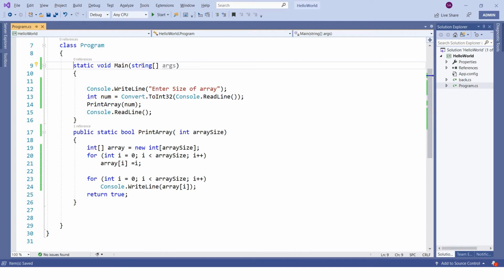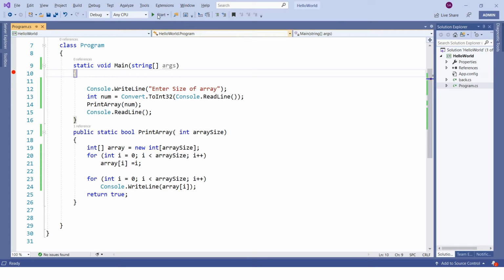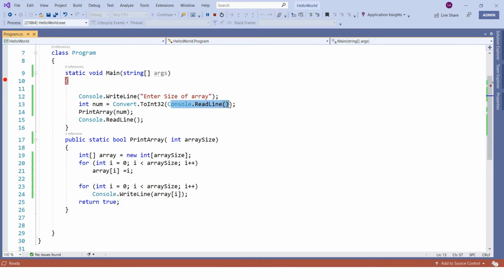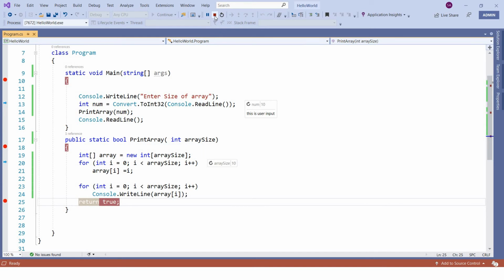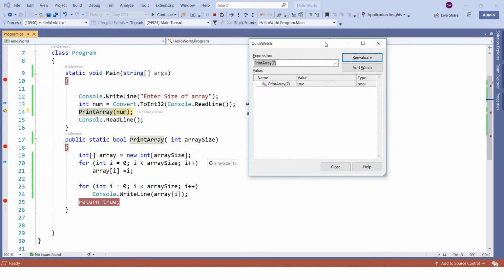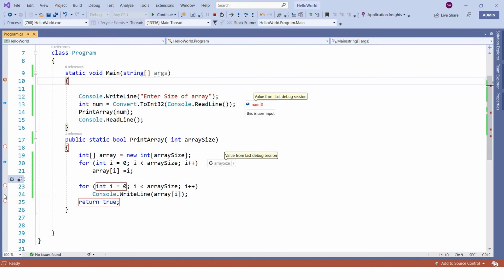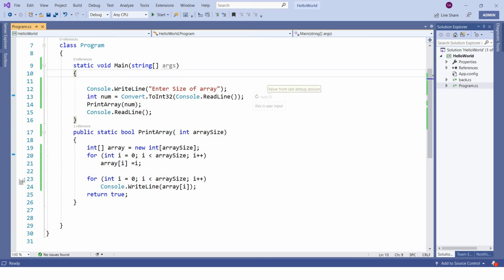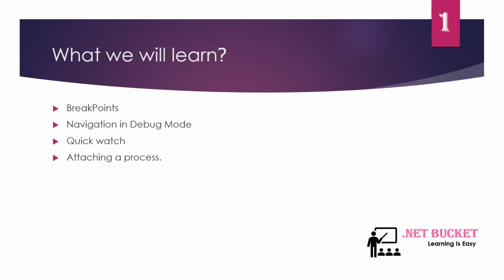Part 18 Debugging in VisualStudio